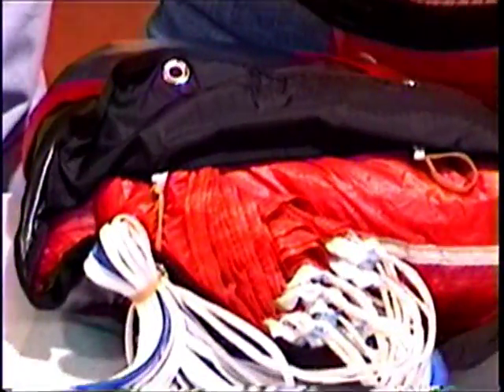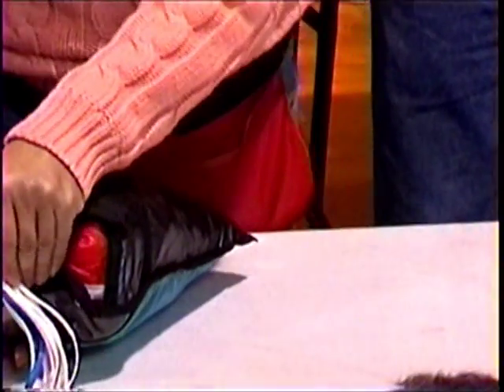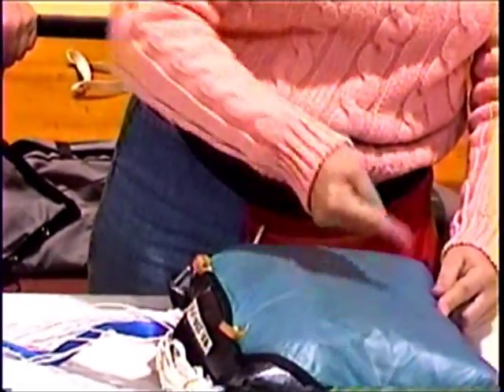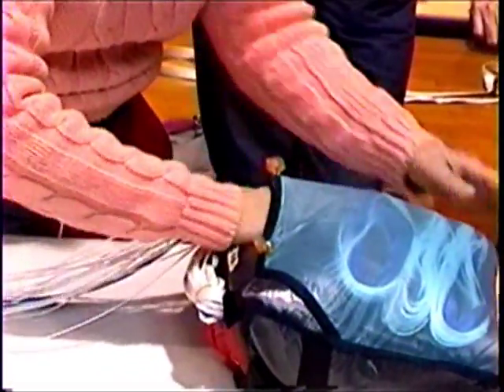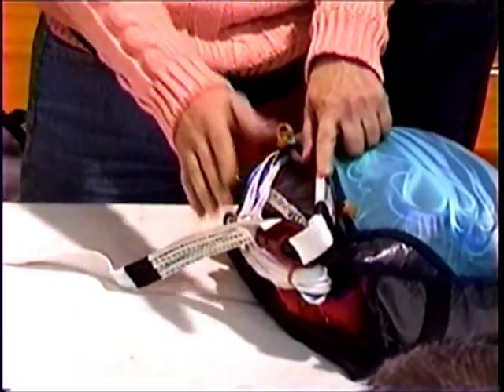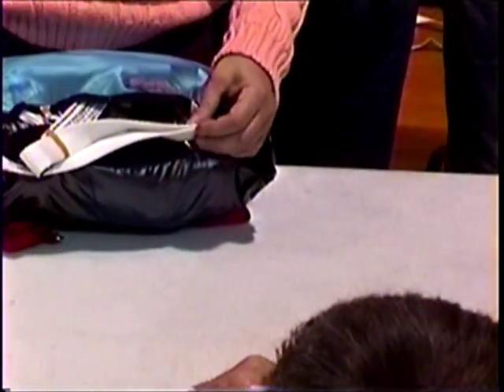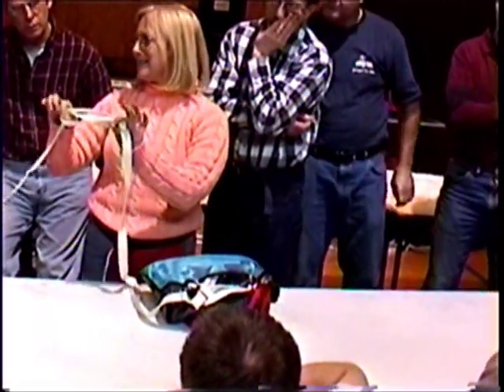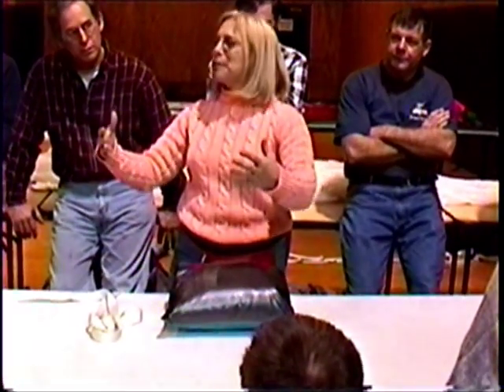How to pack a PDA chute Part 2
This is part 2 of a 2 part demonstration on how to pack a pull-down-apex (PDA) parachute.  Betty Pfeiffer from High Energy Sports is the expert providing the instruction.

I took this video footage at a parachute clinic presented by Betty around 2004.